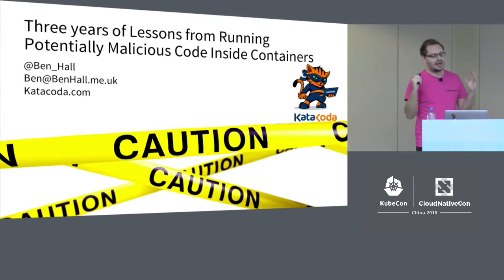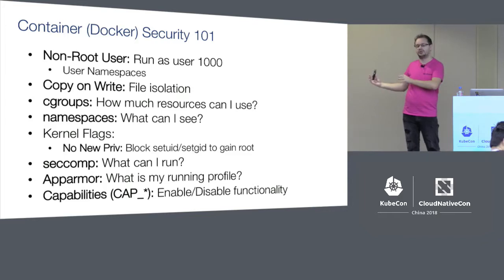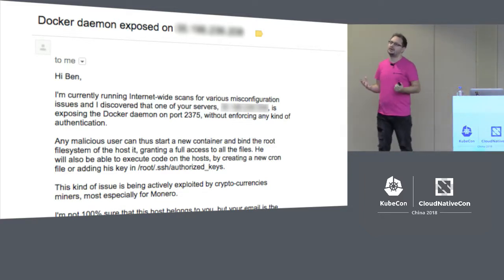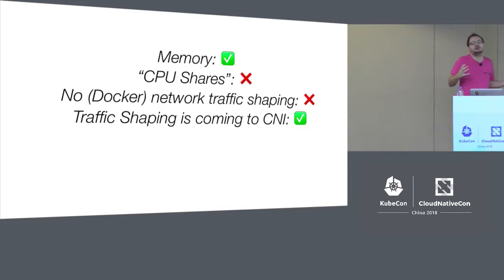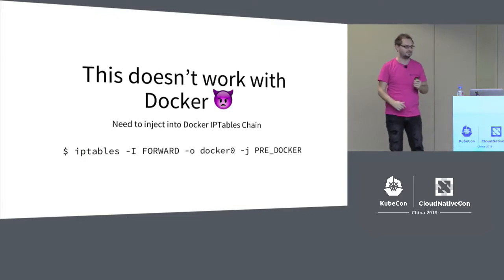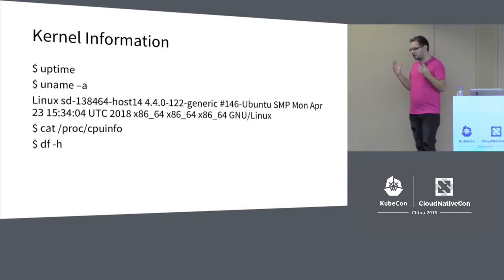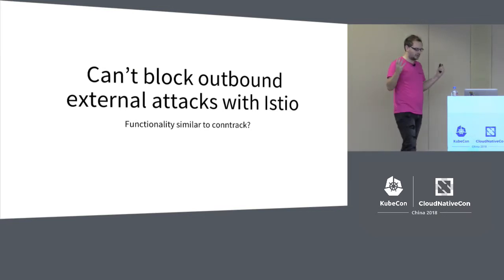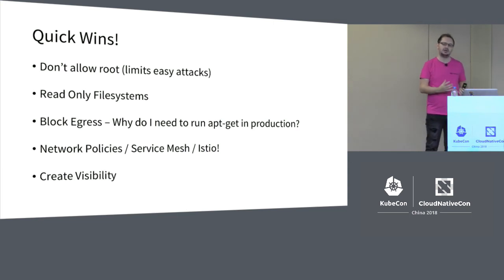Three Years of Lessons Running Potentially Malicious Code Inside Containers - Ben Hall, Katacoda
For the past three years, Katacoda has been providing an online learning and training environment for cloud-native technologies. The live environments for Docker, Kubernetes and other Cloud-Native technologies are accessible via the browser.   A side effect is that users can, and have, execute malicious code and attempted to hack the system from inside the container.   In this talk, Ben will share the lessons learned of building Katacoda and some of the interesting stories and security attempts from the past three years.  This talk will give insight into:  - Out of the box security with Docker and Kubernetes  - Docker and Linux security issues - Monitoring for malicious activity  - What happens when it all goes wrong. In the end, attendees will learn different approaches they can take to secure their own systems and be prepared for potential attacks they might face.